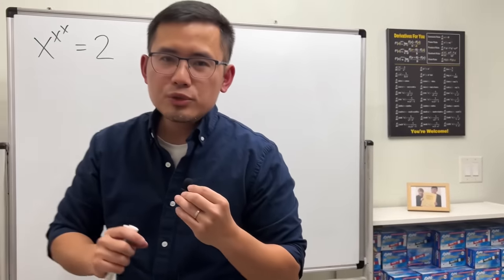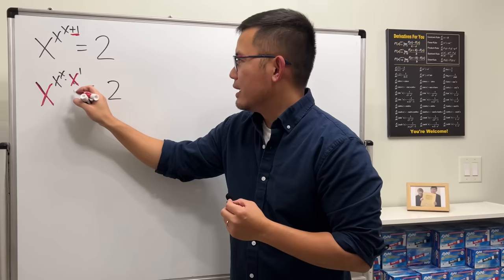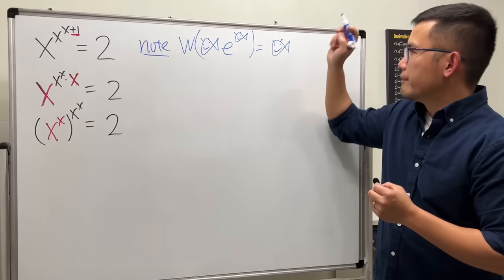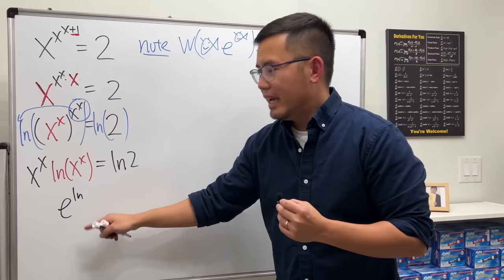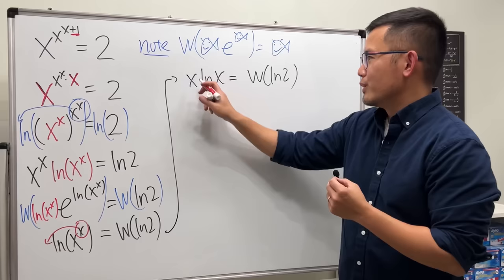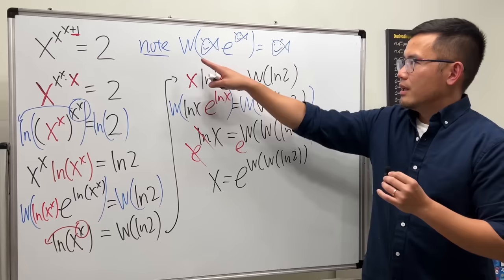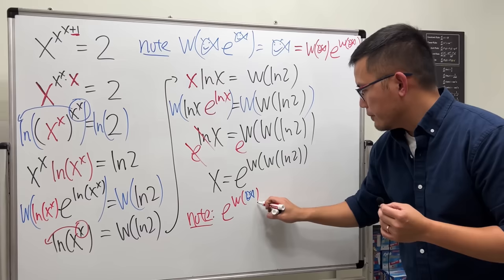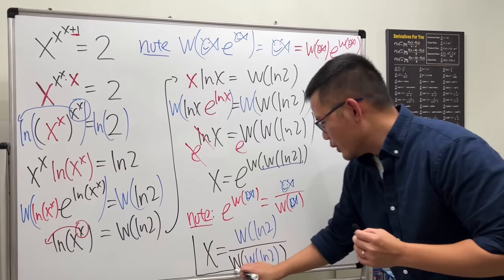I couldn't solve x^x^x=2, so I solved x^x^(x+1)=2 instead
We will solve a tetration of a tetration equation x^x^(x+1)=2, which becomes (x^x)^(x^x)=2. This equation has one real solution and it's solvable by using the Lambert W function. Check out how I used Newton's method to get the approximated root to x^x^x=2